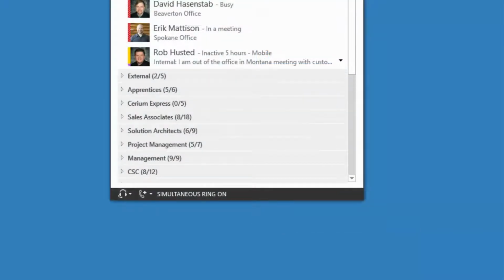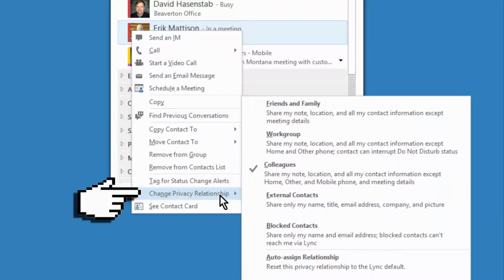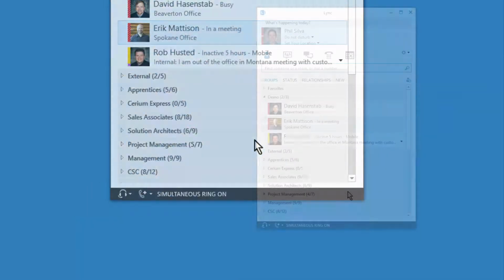Changing Privacy Relationships of Contacts in Microsoft Lync